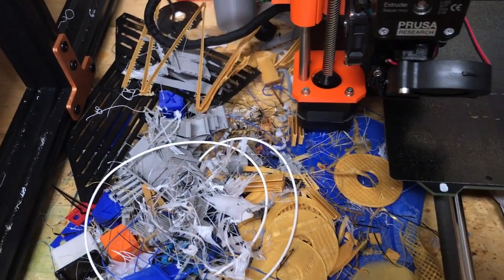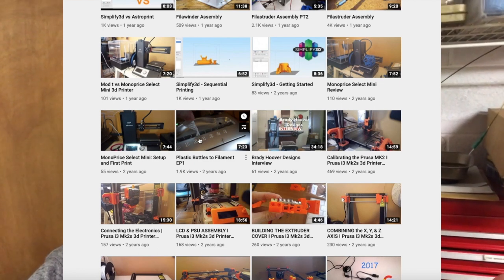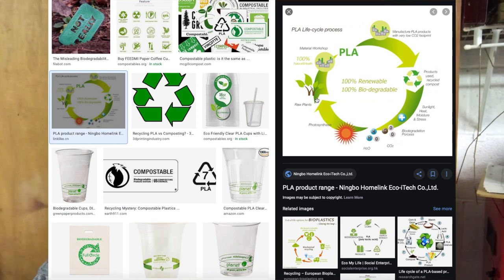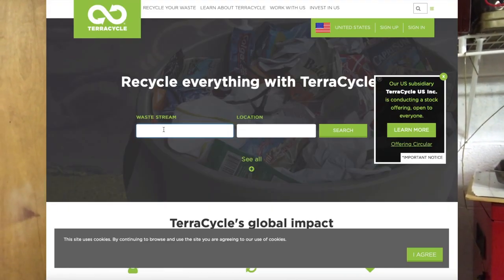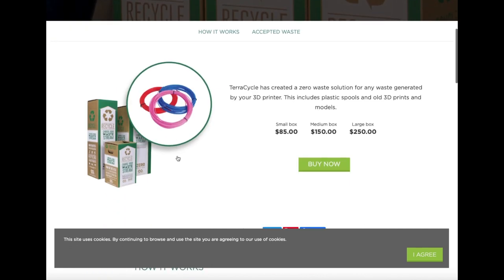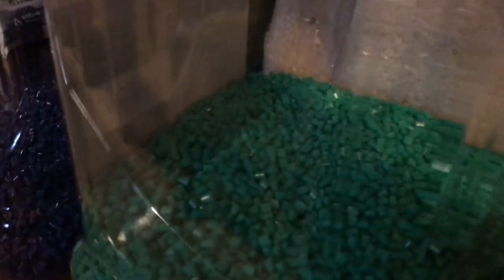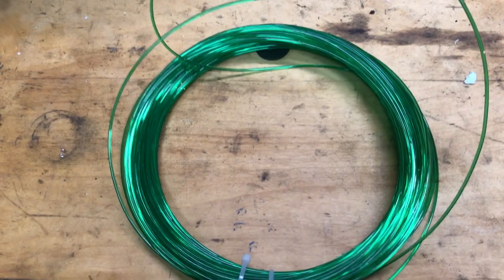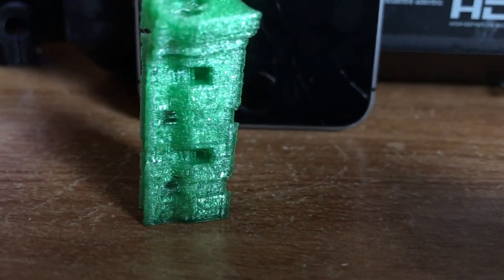What to do with Waste Filament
Check out 3dprinterpart.com for awesome 3d printer parts!

Intro. song:
x - x